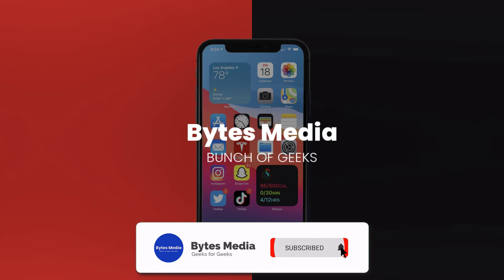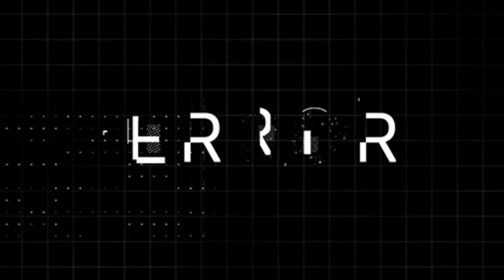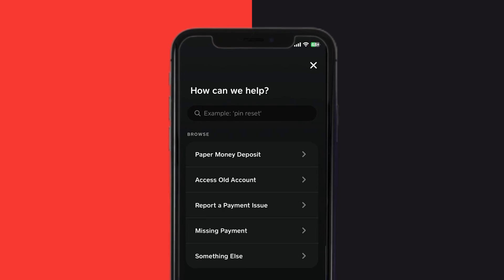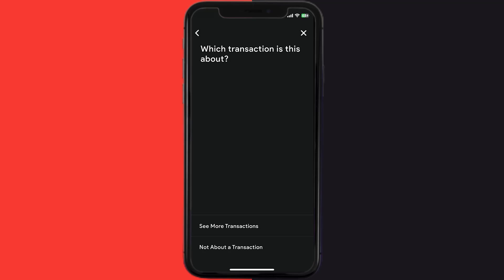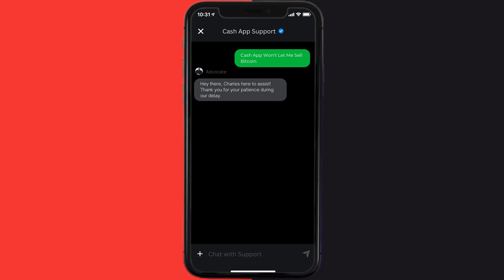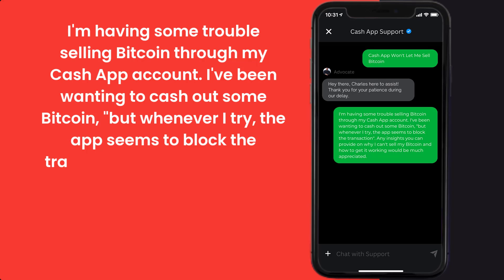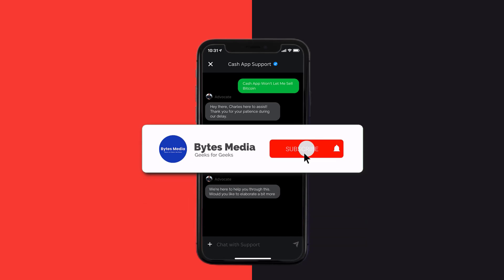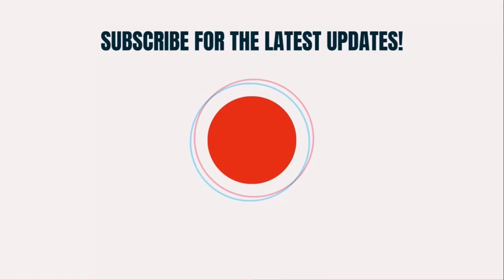Cash App Won't Let Me Sell Bitcoin: How to Fix Cash App Won't Let Me Sell Bitcoin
In this video, I'll show you How to Fix Cash App Won't Let Me Sell Bitcoin. This is the easiest and fastest way to Fix Cash App Won't Let Me Sell Bitcoin. Make sure you watch until the end of this video to find out How to Fix Cash App Won't Let Me Sell Bitcoin on Android and iPhone. These methods work on Android as well as iOS 11, iOS 12, iOS 13, iOS 15 and iOS 16. Hope you enjoy!

Video Parts:
00:00 Intro: How to Fix Cash App Won't Let Me Sell Bitcoin
00:16 SOLUTION
01:11 Outro: Ending